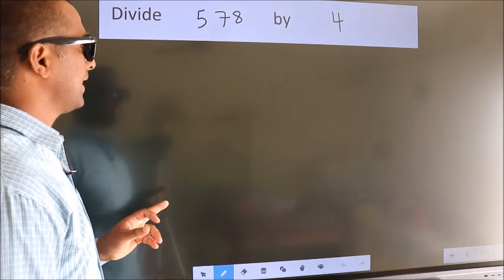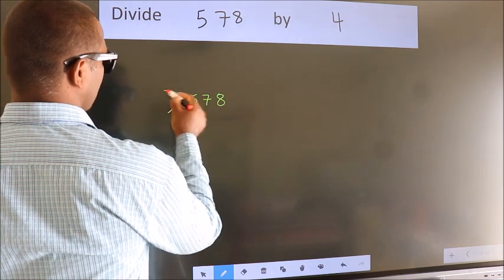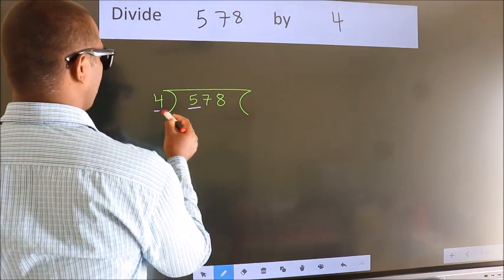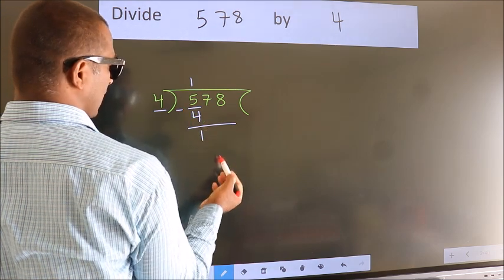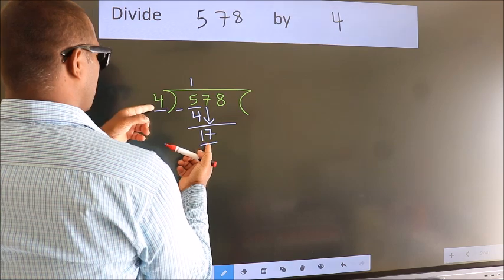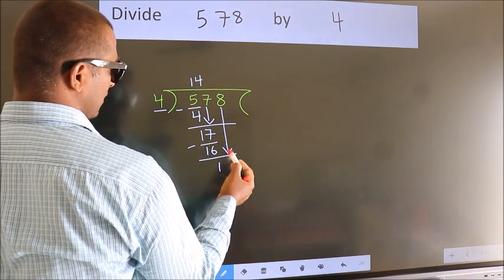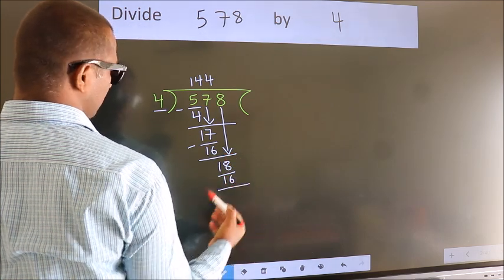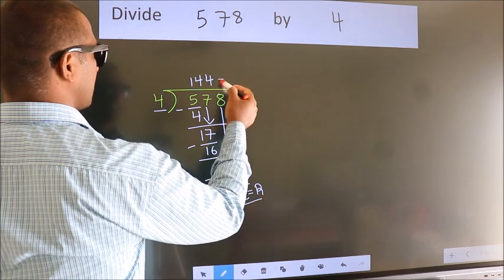Divide 578 by 4